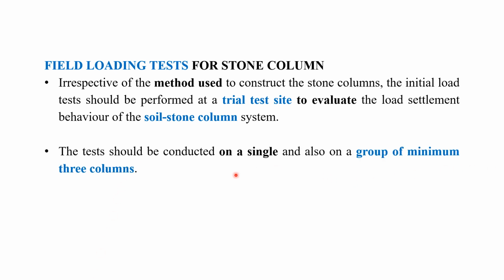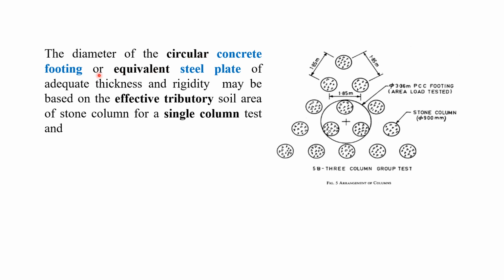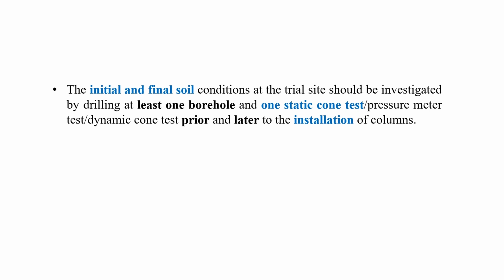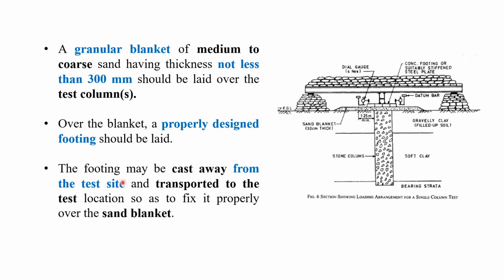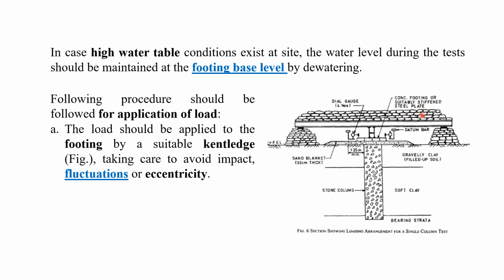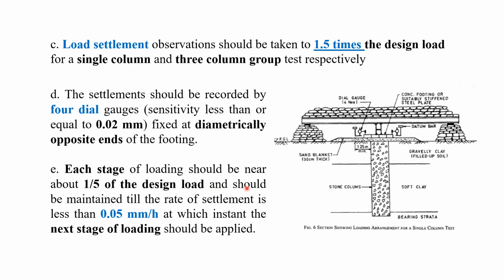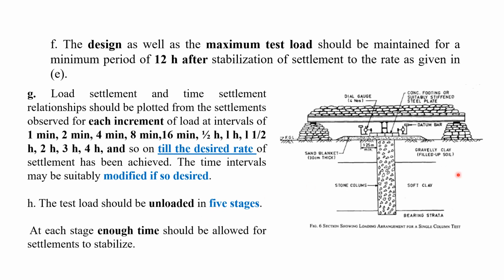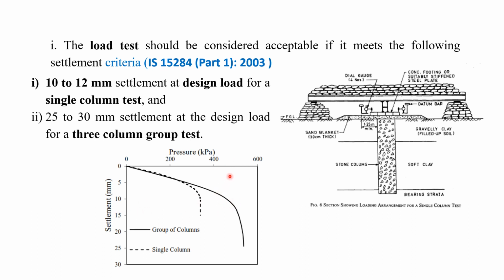Field loading test for stone column | Techniques for Ground Improvement | Civil Engineering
In this study, we shall study about
- Field loading test for stone column